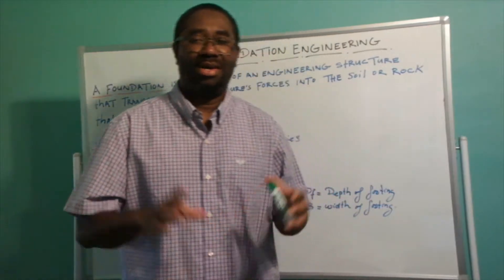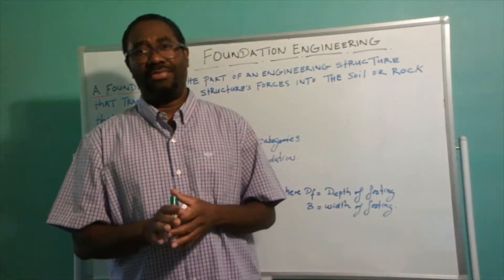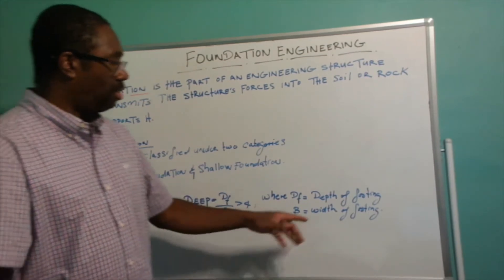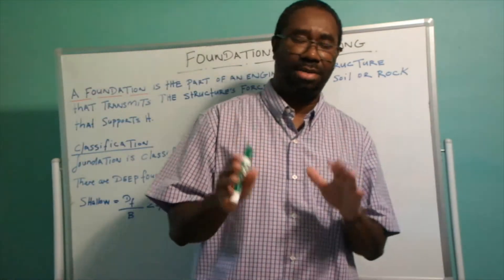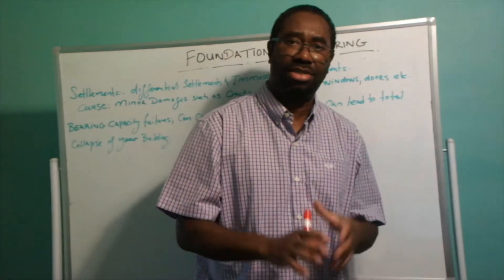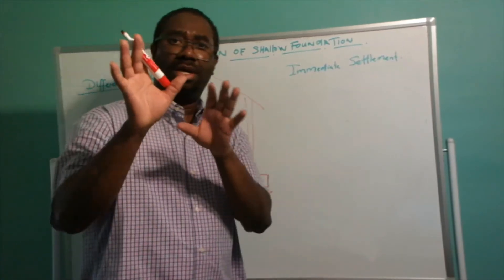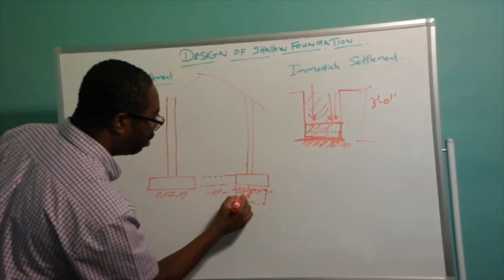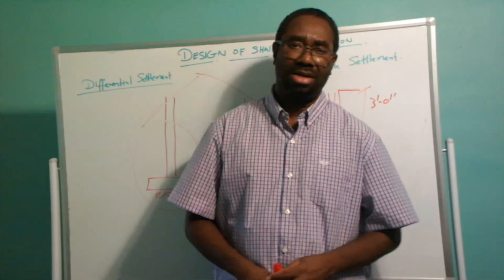Introduction to Foundation Engineering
This video is about the introduction to foundation engineering. Foundation Engineering is a very vast discipline in Civil engineering. Please stay tune for